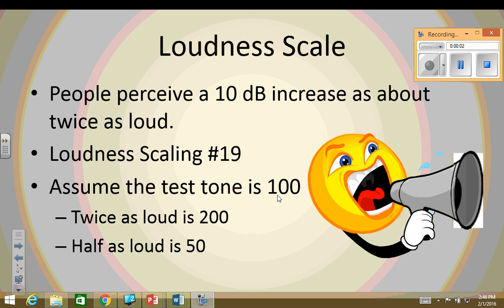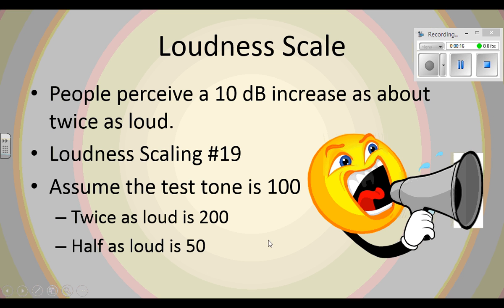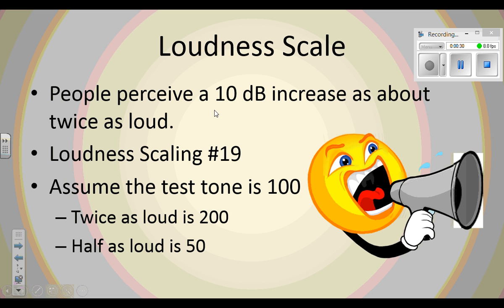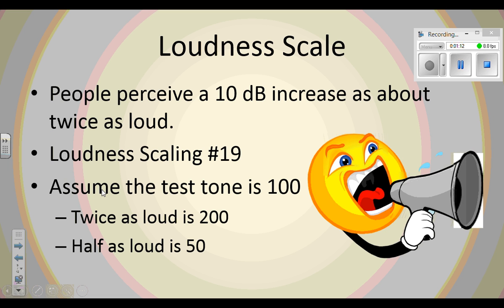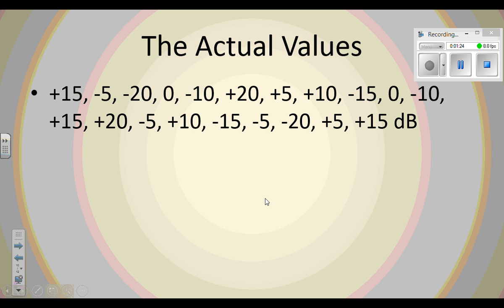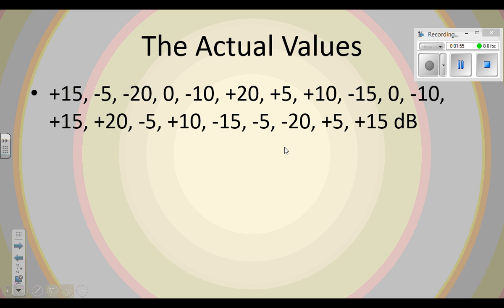Hearing IV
Perception of Loudness Test